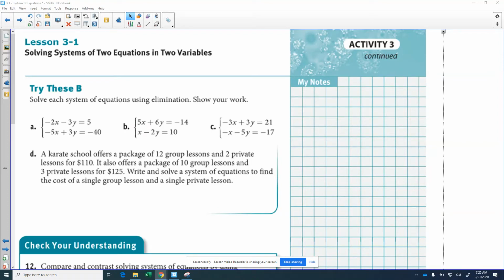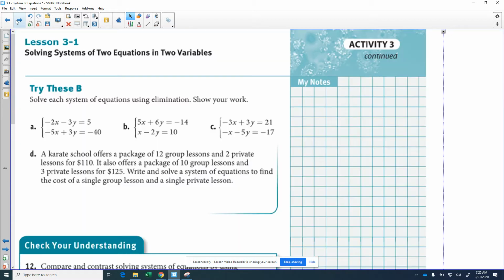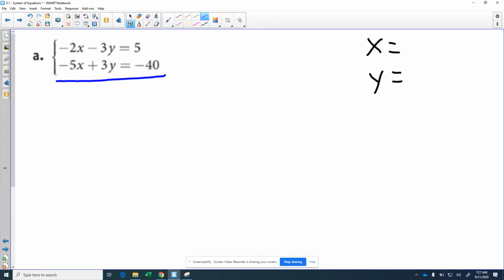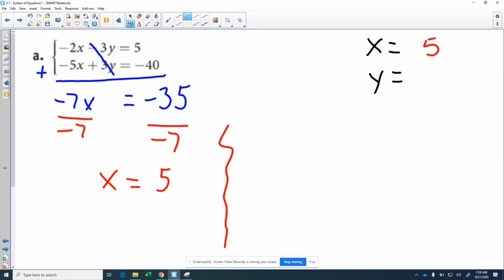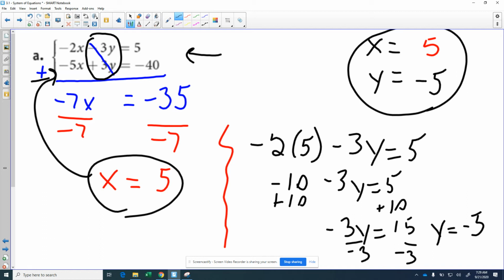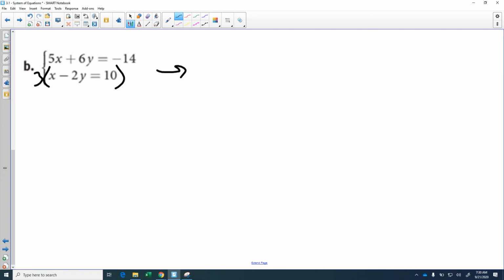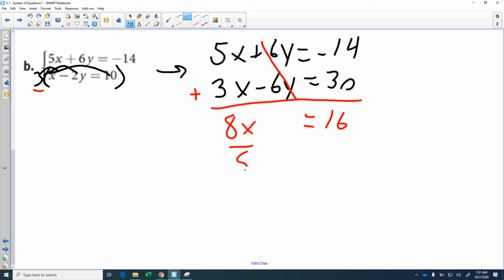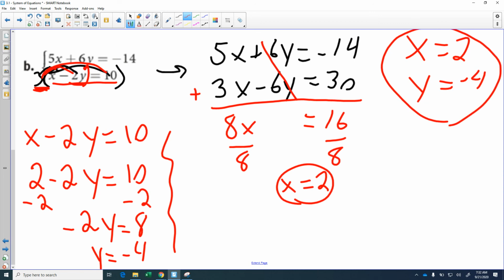Lesson 3.1 Part 3: Elimination Method